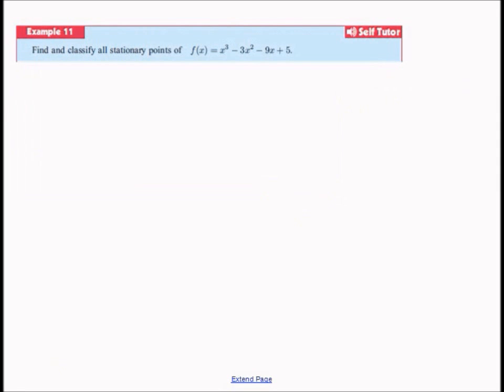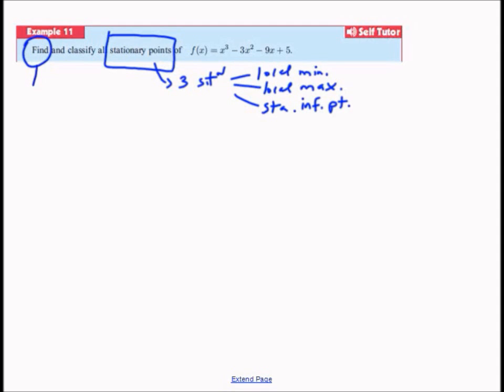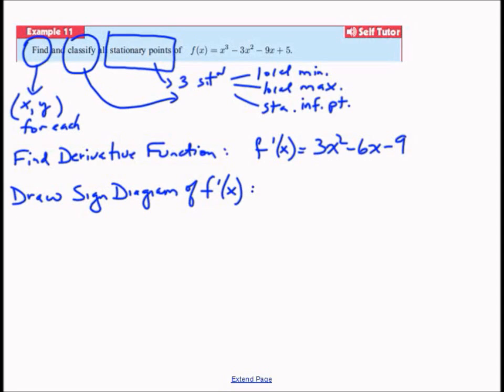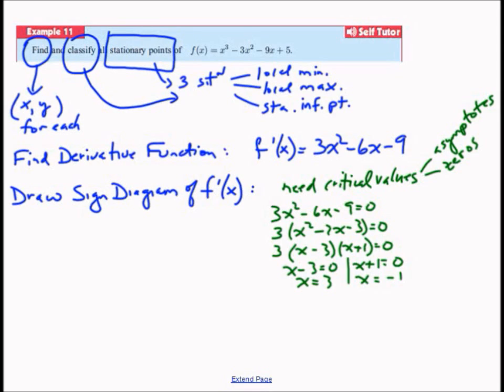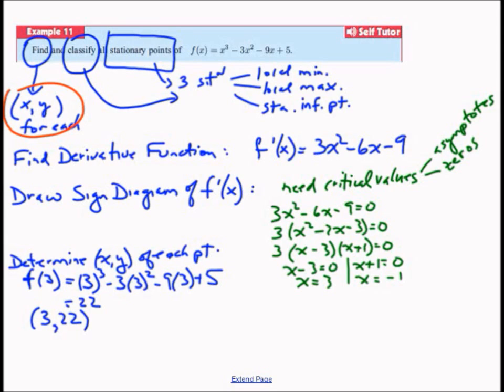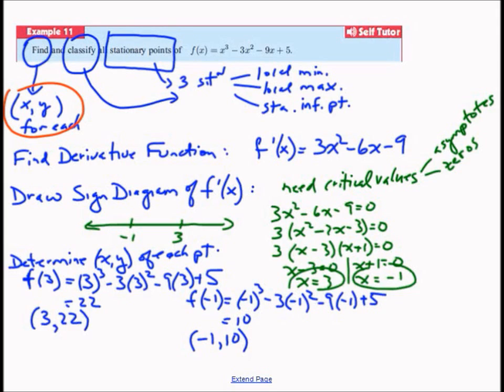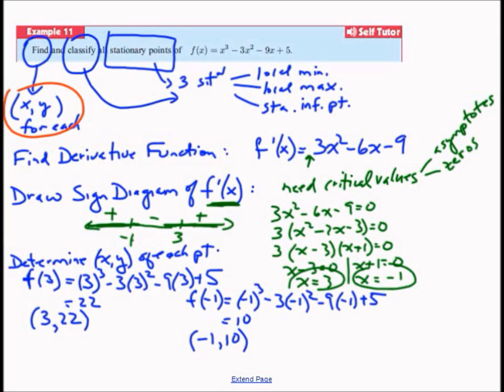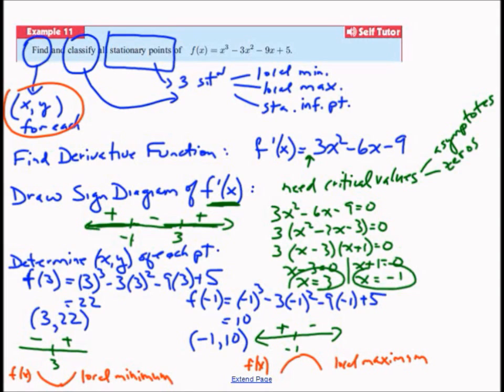Wk 4 Vid 15 Example 11 from 16C